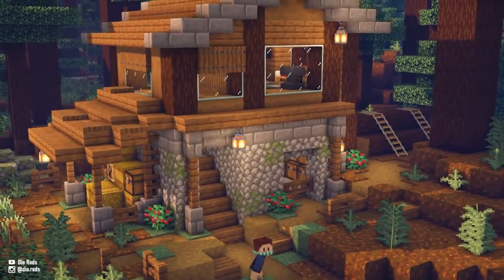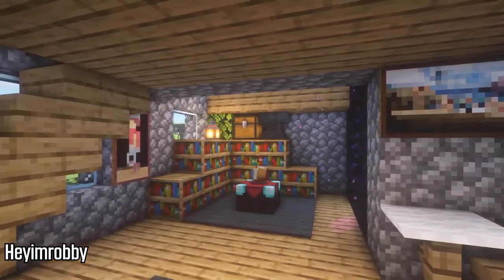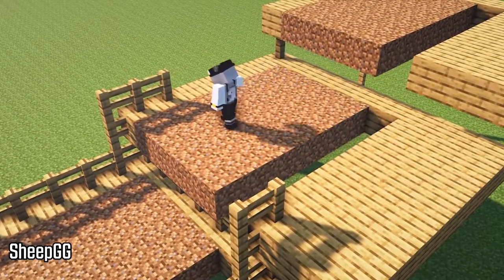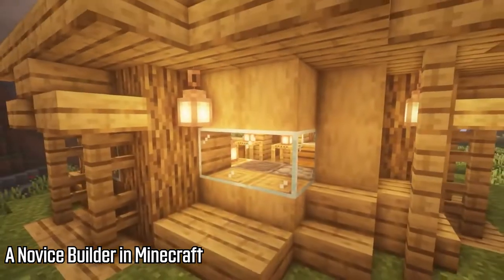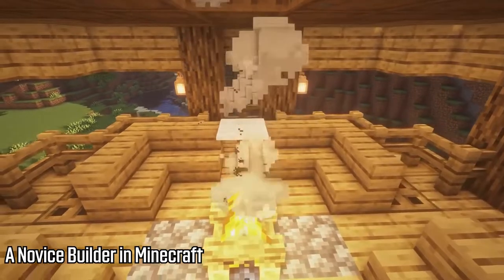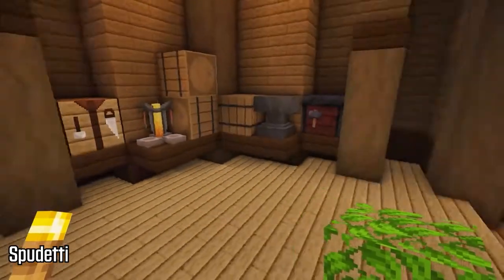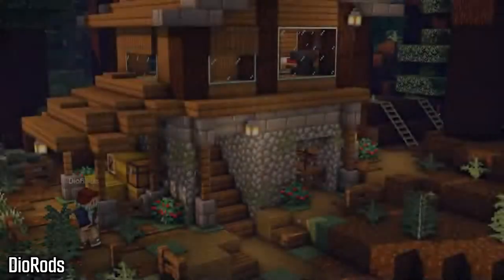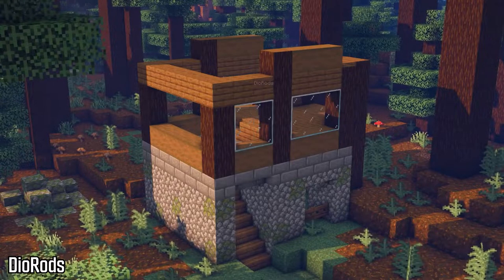5 BEST Minecraft Starter Houses for Survival! Easy Starter Houses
5 BEST Minecraft Starter Houses for Survival! (Easy Starter Houses) Today we feature the BEST Starter Houses for Minecraft Survival from Minecraft Creators! Easy Build Tutorial for Simple Minecraft Starter Houses!

Minecraft is a sandbox video game developed by Mojang Studios. The game was created by Markus "Notch" Persson in the Java programming language. Following several early private testing versions, it was first made public in May 2009 before fully releasing in November 2011, with Notch stepping down and Jens "Jeb" Bergensten taking over development. Minecraft has since been ported to several other platforms and is the best-selling video game of all time, with over 238 million copies sold and nearly 140 million monthly active users as of 2021.

In Minecraft, players explore a blocky, procedurally generated 3D world with virtually infinite terrain, and may discover and extract raw materials, craft tools and items, and build structures, earthworks and simple machines. Depending on game mode, players can fight computer-controlled mobs, as well as cooperate with or compete against other players in the same world. Game modes include a survival mode, in which players must acquire resources to build the world and maintain health, and a creative mode where players have unlimited resources and access to flight. Players can modify the game to create new gameplay mechanics, items, and assets.

Minecraft received critical acclaim, winning several awards and later being cited as one of the greatest video games of all time. Social media, parodies, adaptations, merchandise, and the annual Minecon conventions played large roles in popularizing the game. The game has also been used in educational environments to teach chemistry, computer-aided design, and computer science. In 2014, Mojang and the Minecraft intellectual property were purchased by Microsoft for US$2.5 billion. A number of spin-off games have also been made, including Minecraft: Story Mode, Minecraft Dungeons, and Minecraft Earth.

This video relates to:
minecraft,
minecraft house,
minecraft house tutorial,
minecraft starter house,
minecraft starter house tutorial,
minecraft build ideas,
minecraft build tutorial,
minecraft survival house,
minecraft survival house tutorial,
starter house minecraft,
how to build a starter house in minecraft,
starter house tutorial,best starter house in minecraft,
easy starter house,
simple starter house,
house tutorial minecraft,
minecraft house ideas,
house ideas,
build ideas,
tutorial,
survival